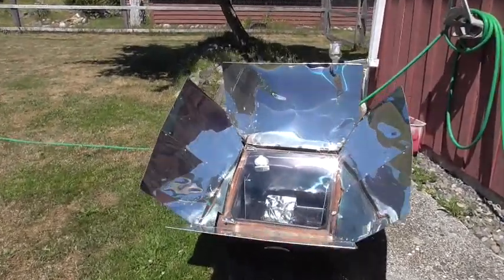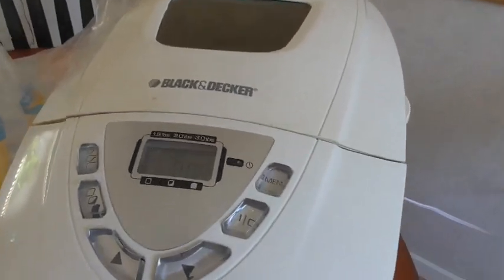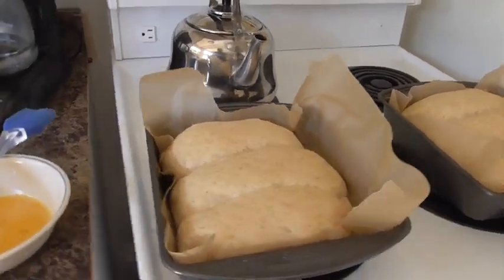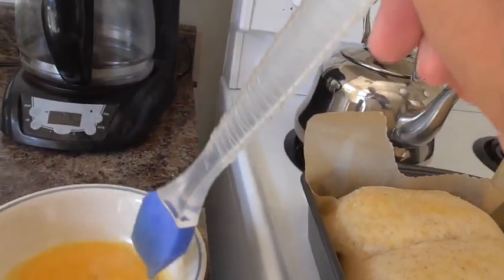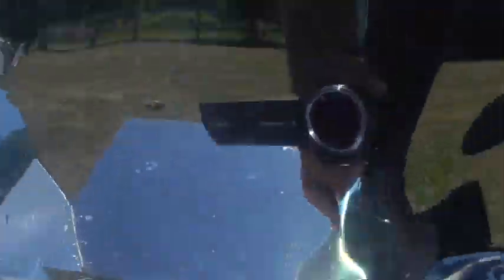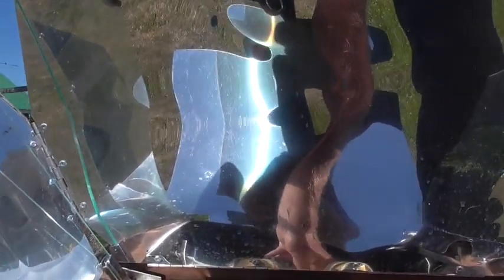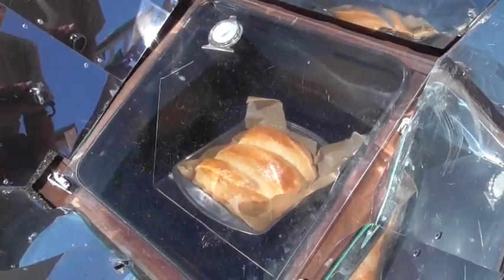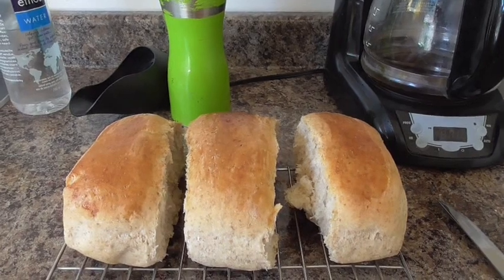Making SunOven Sandwich Buns on Haida Gwaii !!!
Just Yummy!